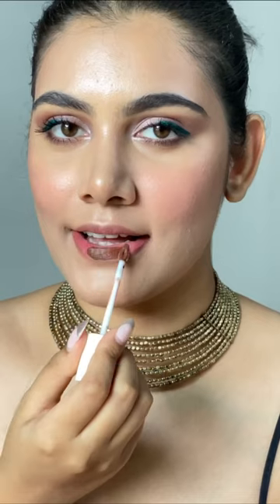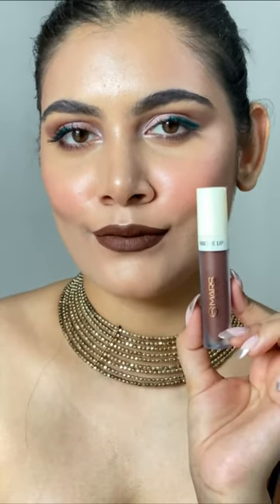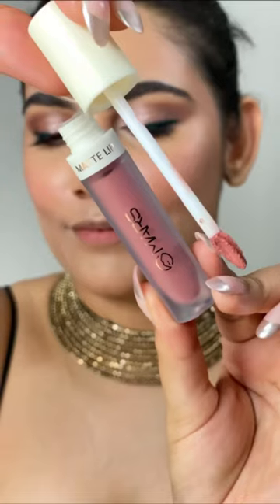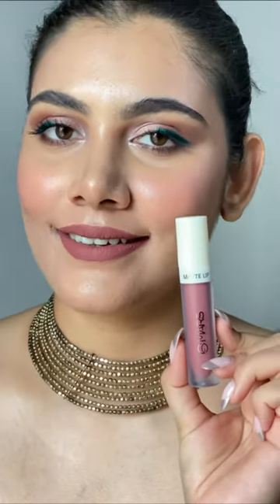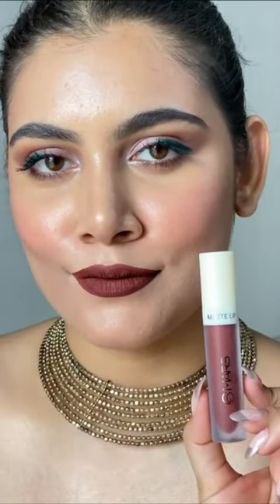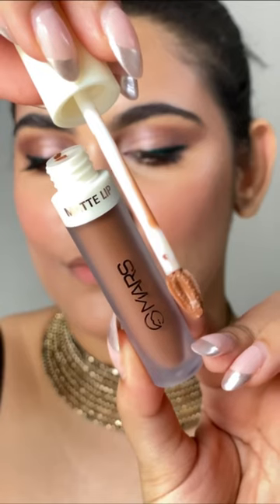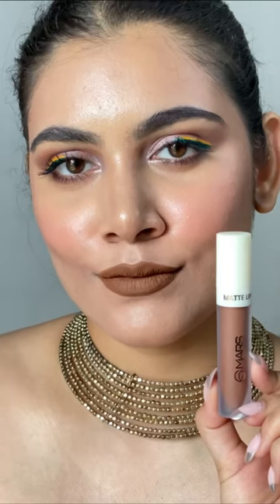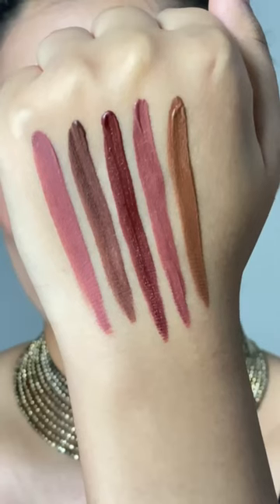Rs 199 Transfer proof lipsticks from Mars cosmetics 😱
Use code - GETHYPD10